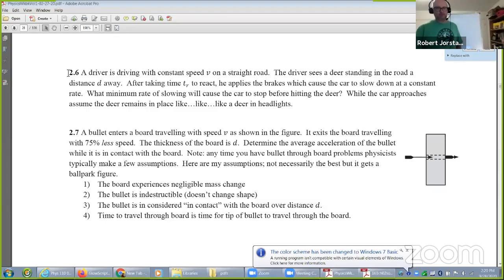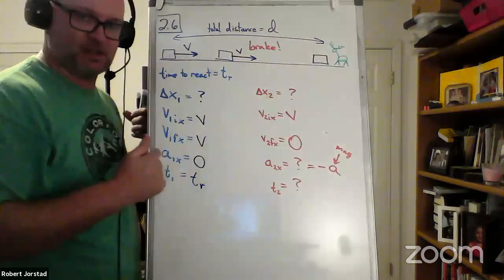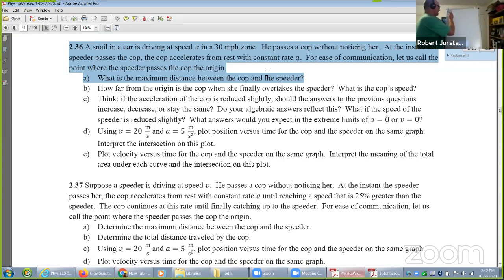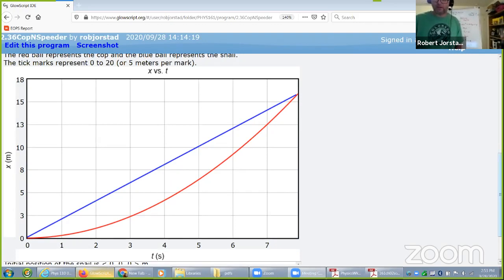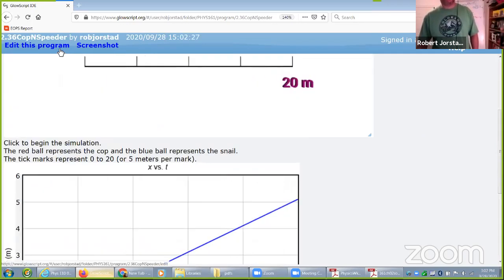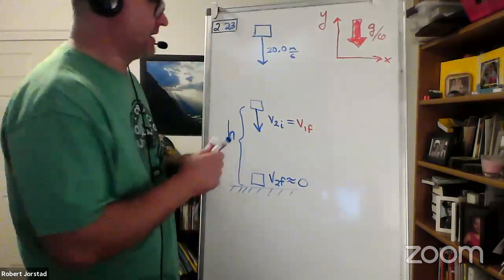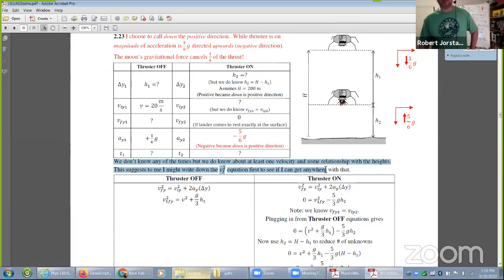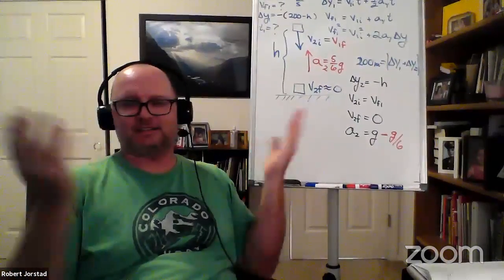Phys 110 09/28/20 1D motion word problems (multi-stage)